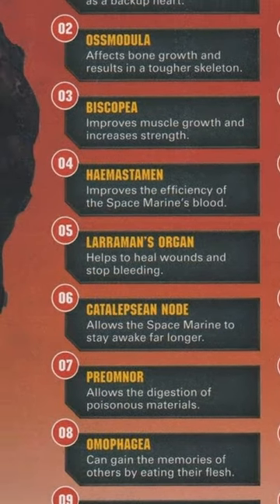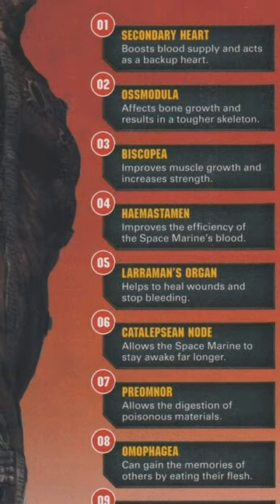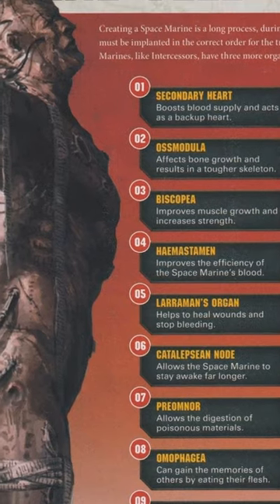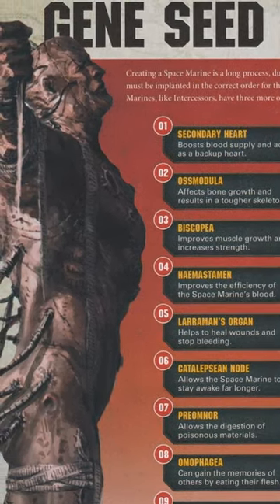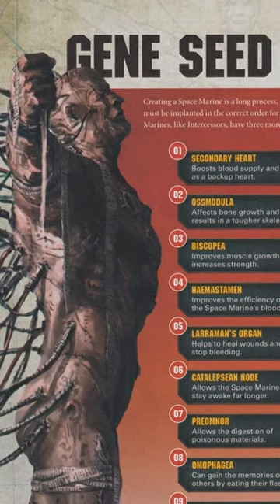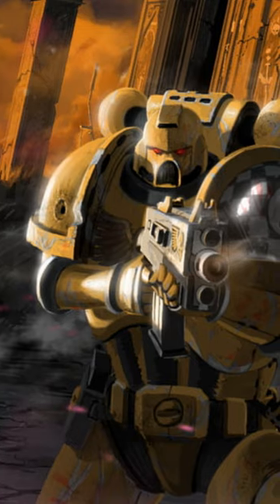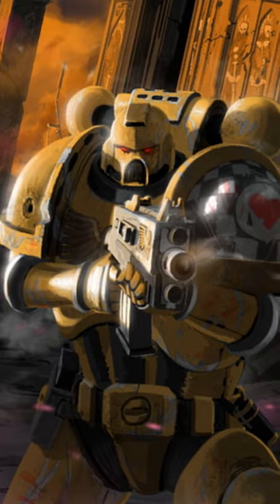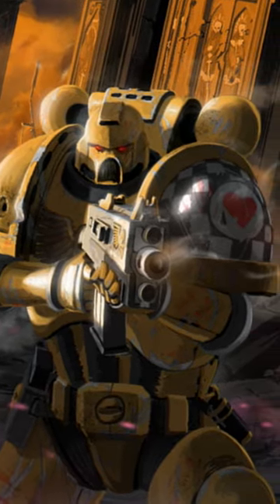The Larraman's Organ of a Space Marine in Warhammer 40k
A few words on the Larraman's Organ of a space marine, aka the Healer. Enjoy!!!